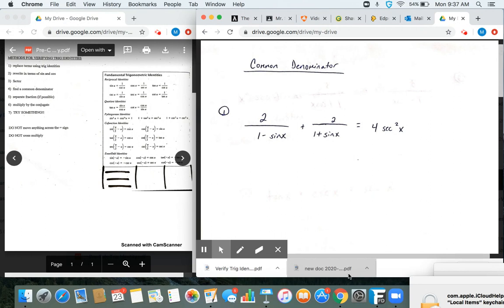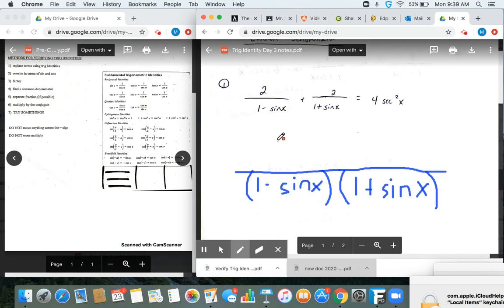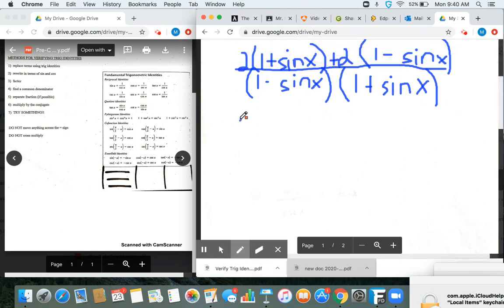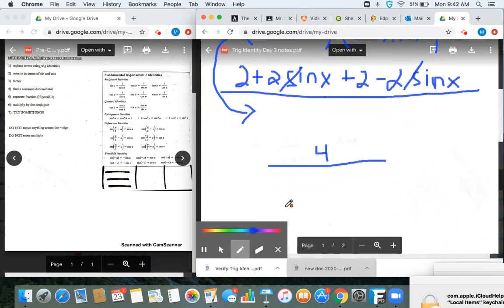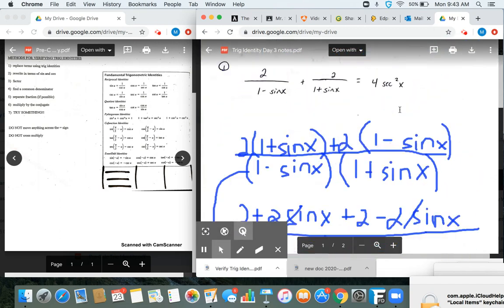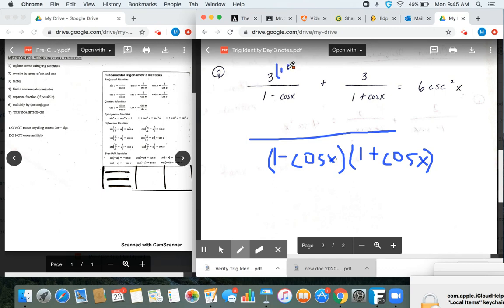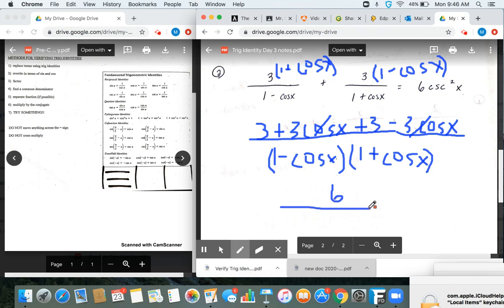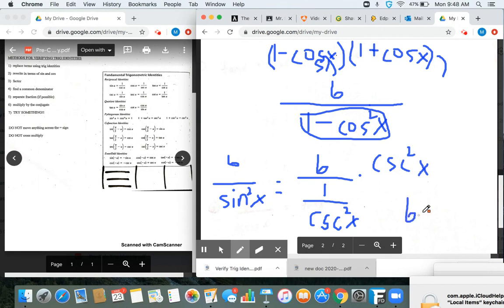Untitled: Mar 23, 2020 9:49 AM